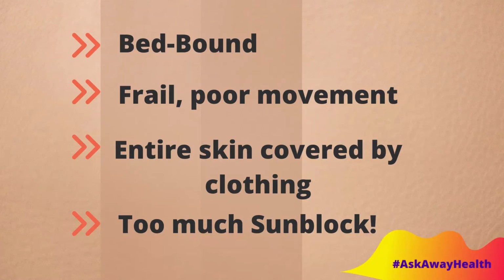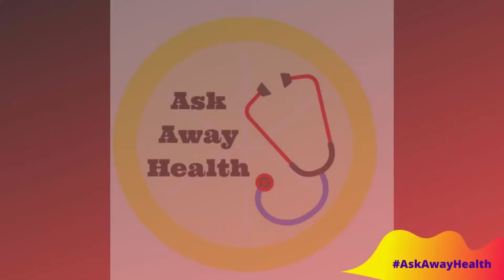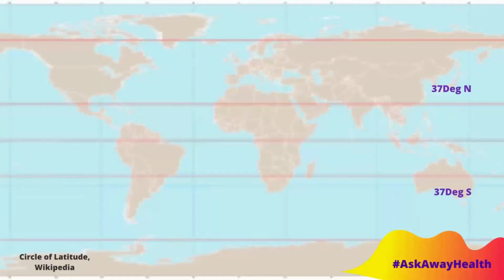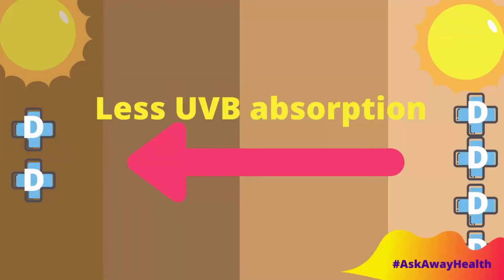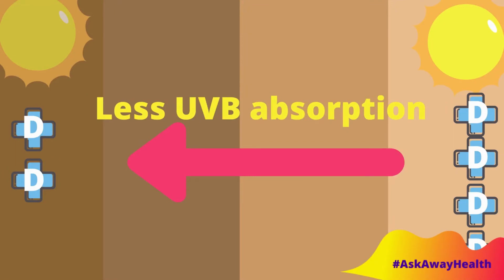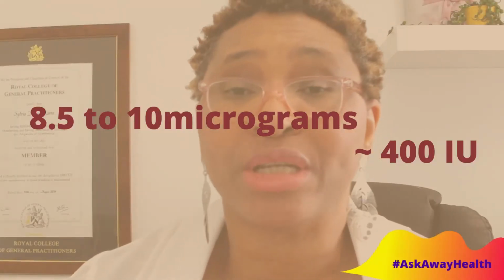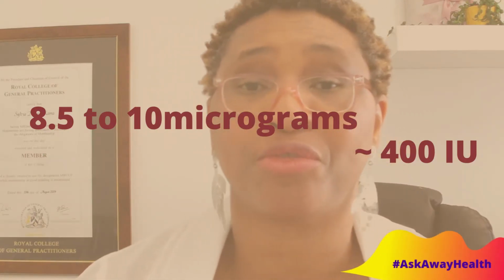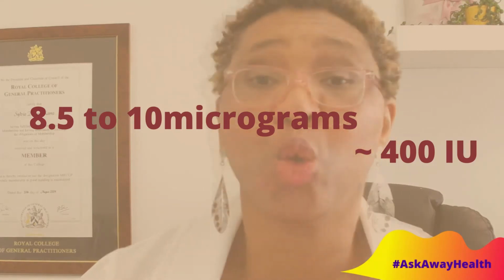Doctor Explains how to Boost Your Vitamin D Levels in 5 Minutes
Do you need Vitamin D Supplements?

Vitamin D is important for the bones, muscles and heart to work properly.

Yes, we can get some Vitamin D from the sun and food - but are they enough?

I discuss what issues can restrict the amounts we get from these methods and why most of us will need vitamin D supplements including babies, toddlers, adults pregnant women and older people.

The evidence suggests that taking Vitamin D supplements does not treat or prevent Covid-19, but it is important in other key aspects.

There are studies that indicate it is important in preventing some respiratory infections like viral influenza.

You may need vitamin D supplements as a well-baby or child, and adult - to prevent you from having low vitamin D levels. This could be if you do not eat foods rich in vitamin D or cannot get much sunlight.

Other Videos on Vitamin D -

New videos published from AskAwayHealth weekly.

We provide evidence-based health care information meant to guide you to seek help appropriately.

Please always speak to your medical practitioner for medical advice or seek urgent medical advice if necessary.

Dr Sylvia Kama-Kieghe is a General Practitioner and Urgent Care professional with nearly 20 years of practice in Nigeria and the United Kingdom.

Her focus is on providing medical information that can help people make smart health care decisions.